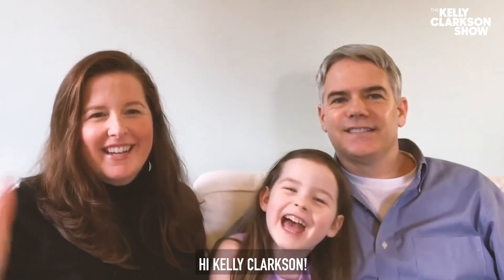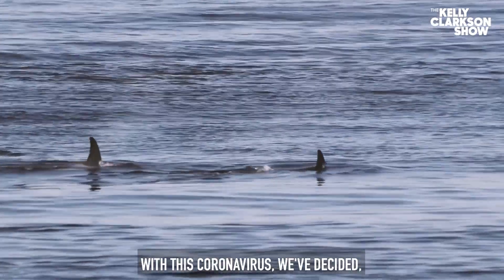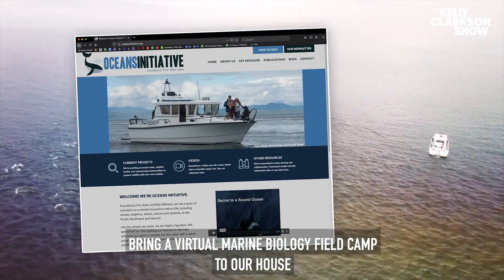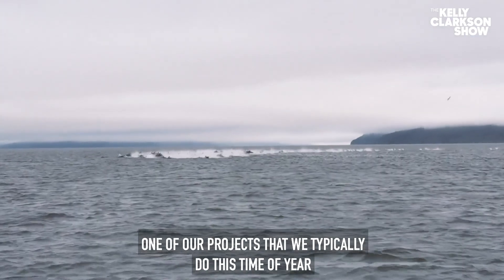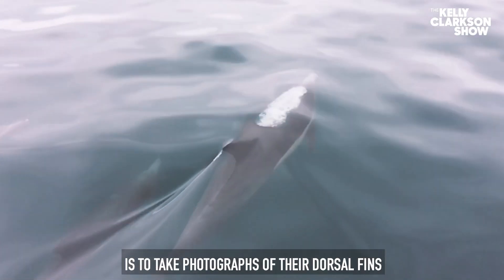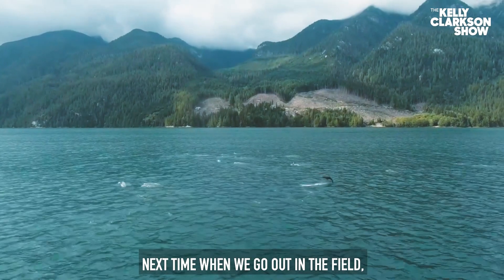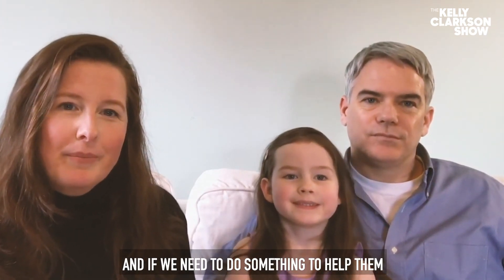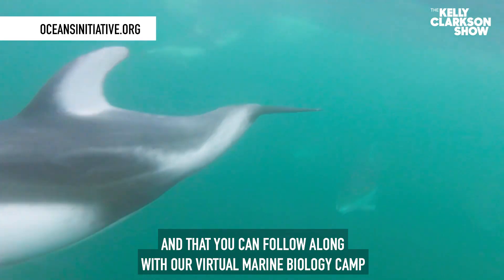Scientist Couple Livestreams Free Marine Biology Class For Kids | Home Not Alone | Digital Exclusive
Scientist couple Erin Ashe and Rob Williams run the Seattle-based nonprofit organization Oceans Initiative, where they research marine life. With the pandemic keeping them out of the water, they decided to continue their work online and invite others to join them. The couple now livestream a Virtual Marine Biology Camp on their website and social media platforms, and their first session garnered more than 1,500 viewers! They hope adults and kids can enjoy their virtual lessons and learn something new while they are at home.